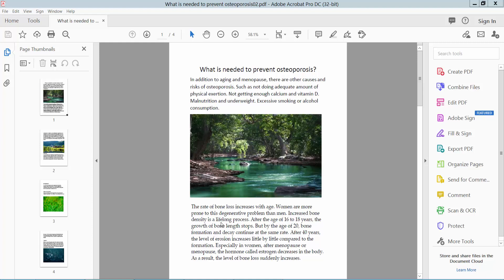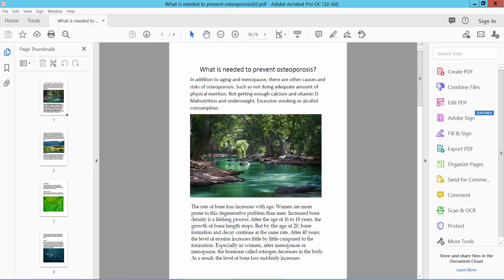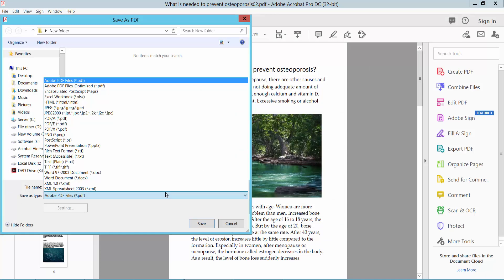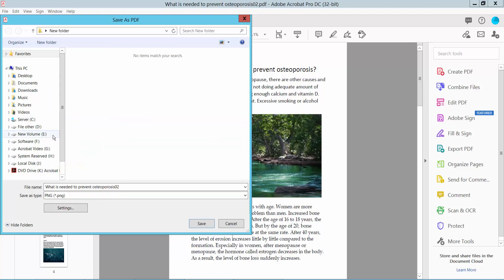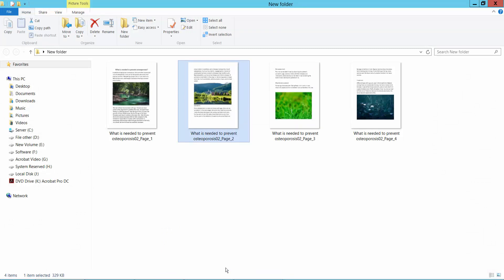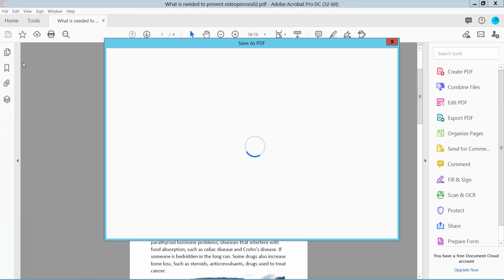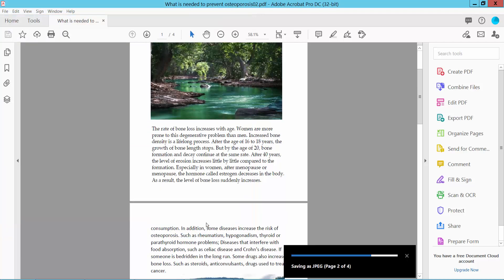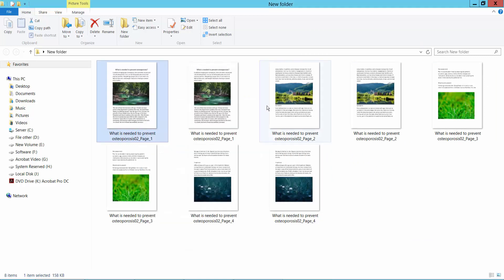How to save a pdf as an image using Adobe Acrobat Pro DC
Hello everyone, Today I will show you. How to save a pdf as an image using Adobe Acrobat Pro DC.